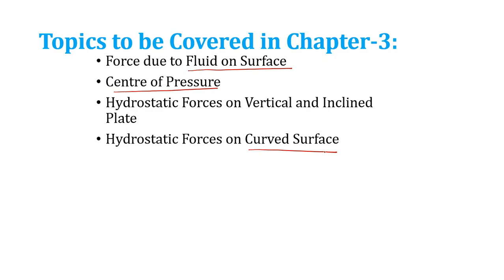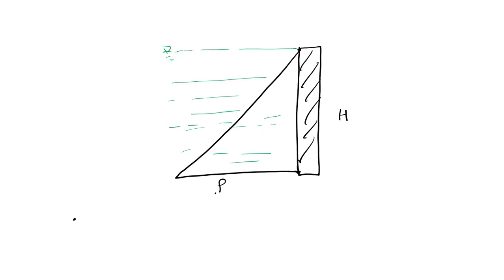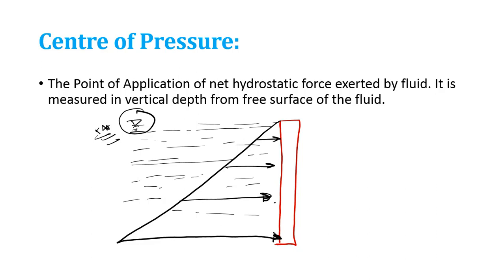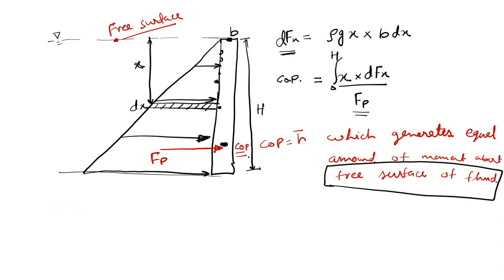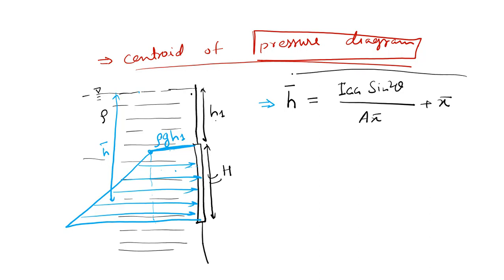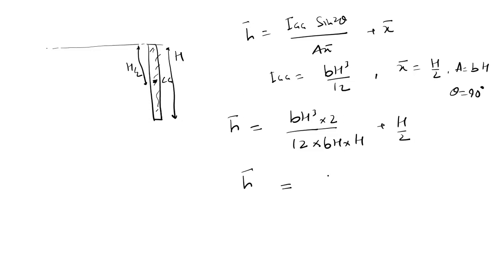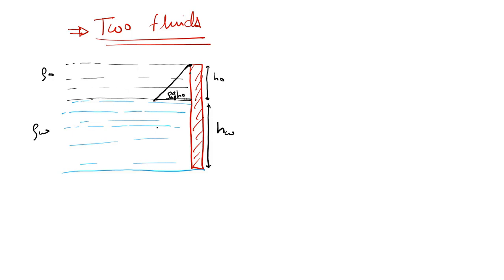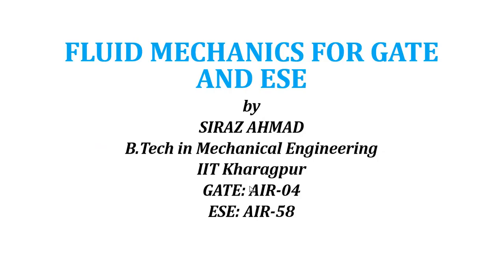Lecture 08: Chapter-3 | Part-01 | Hydrostatic Forces | GATE & ESE